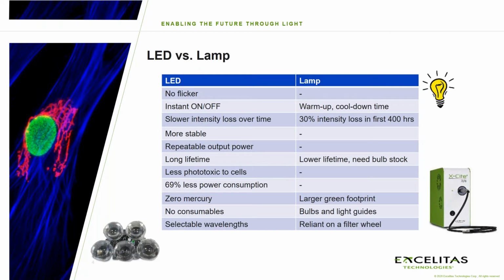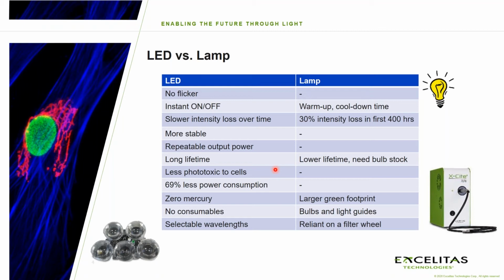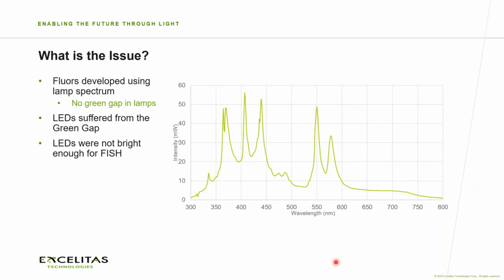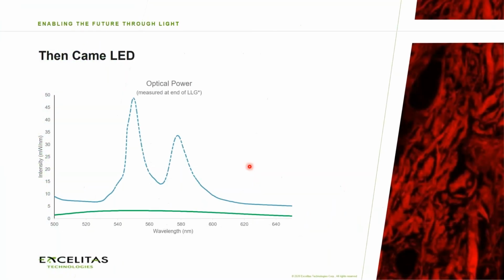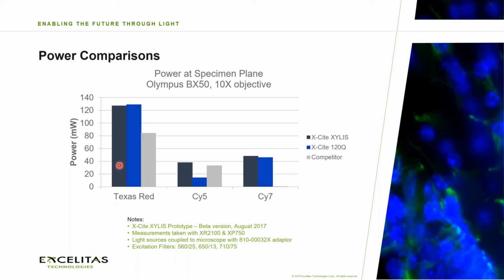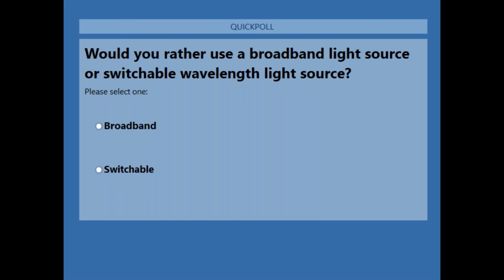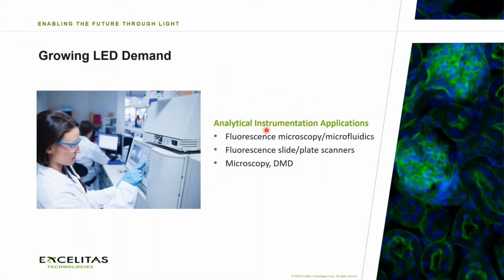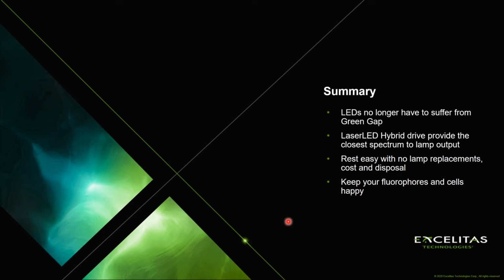LED Lighting for Fluorescence Microscopy: A Sustainable Illumination Option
Fluorescence imaging in life sciences and microscopy applications has traditionally used mercury, metal halide, and xenon arc lamps for illumination. With advances in technology, LEDs are now able to replace arc lamps. In addition to delivering enhanced image quality and cost savings, LEDs are mercury-free, thus reducing toxic waste.

This webinar will present the recent advancements in LED technology that have created an opportunity for LEDs to replace arc lamps for a variety of fluorescence imaging applications. Presenter Kavita Aswani, Ph.D., will address the development of high-power LEDs for the green excitation range, a wavelength that has traditionally been challenging for LEDs. She will also discuss the many advantages of using LEDs for microscopy systems in life sciences, including sustainability.

About the presenter:
Kavita Aswani, Ph.D., Business Development Manager & Senior Applications Scientist, Life Sciences, Excelitas Technologies Corp.Kavita Aswani, Ph.D., is the senior biomedical applications scientist for life sciences products at Excelitas Technologies. She holds a doctorate degree from the University of Iowa. Aswani has seven years of scientific research and 19 years of applications experience in the fluorescence microscopy field. She has authored several publications and has worked in the areas of wide-field and laser scanning microscopy and flow cytometry. She is an active member of the Society for Neuroscience and the Royal Microscopical Society.

Who should attend:
Scientists, researchers, laboratory technicians, clinicians, and others in the fields of biology, biotechnology, microbiology, and other areas of the life sciences who are using fluorescence across multiple wavelengths for microscopy and flow cytometry.

About Excelitas Technologies Corp.
Excelitas Technologies Corp. is a photonics technology leader focused on delivering innovative, high-performance, market-driven solutions to meet the lighting, optronics, detection, and optical technology needs of its OEM customers. Serving a vast array of applications across biomedical, scientific, safety, security, consumer products, semiconductor, industrial manufacturing, defense, and aerospace sectors, Excelitas stands committed to enabling its customers’ success in their end markets. The company’s photonics team consists of 7000 professionals working across North America, Europe, and Asia to serve customers worldwide.